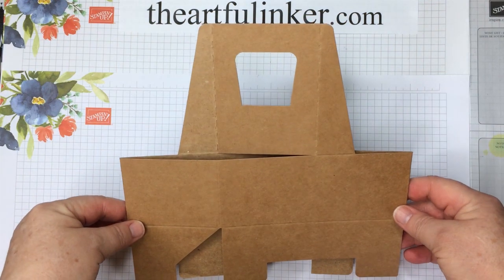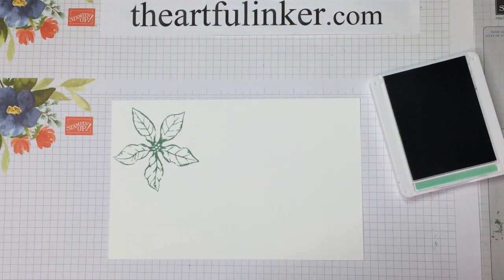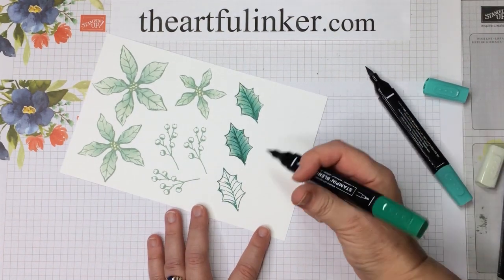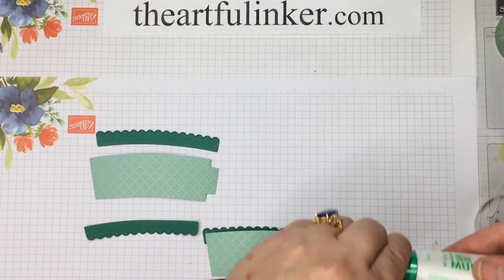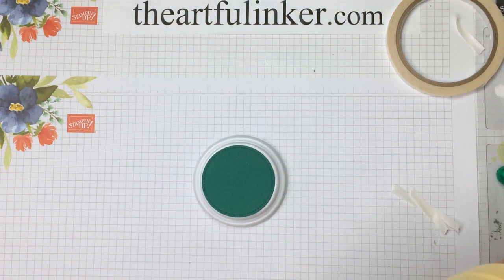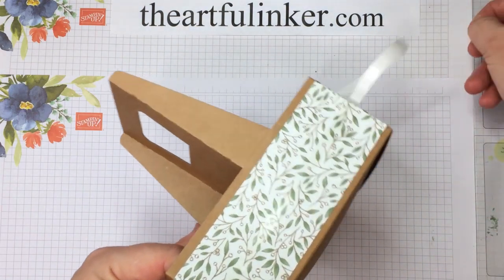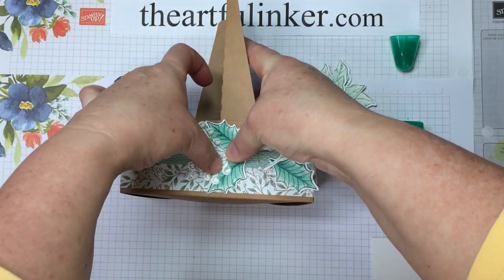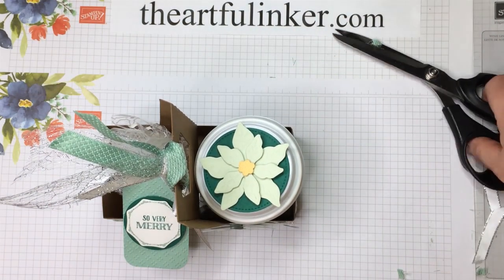Over the Top Christmas Mini Coffee Carrier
Learn how to make this over the top Mini Coffee Carrier.  We'll use Stampin' Up! Poinsettia Petals and Warm Hugs stamp sets along with Poinsettia Place designer paper and some beautiful ribbons as we decorate the carrier, a coffee cup and a treat bag and tag.